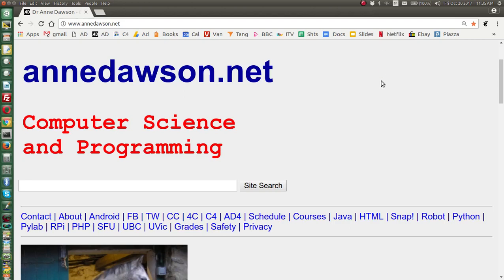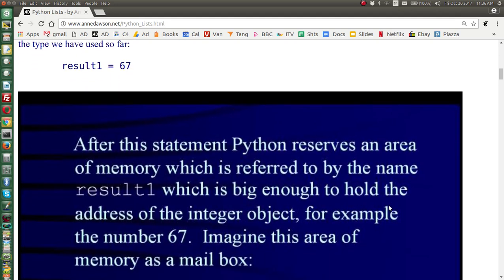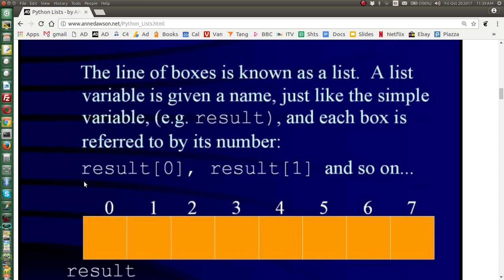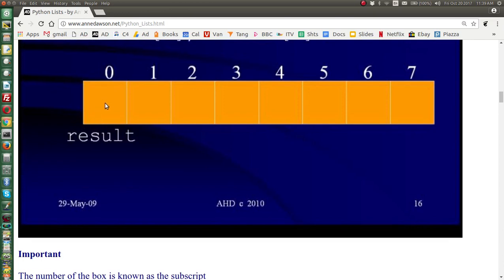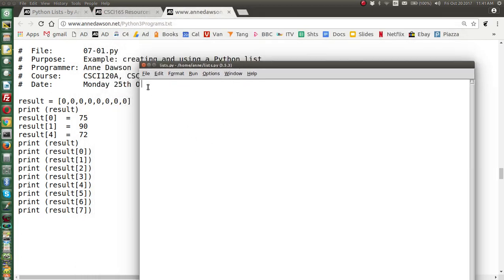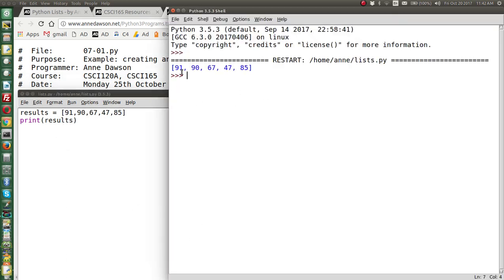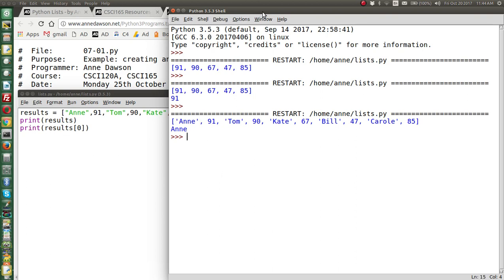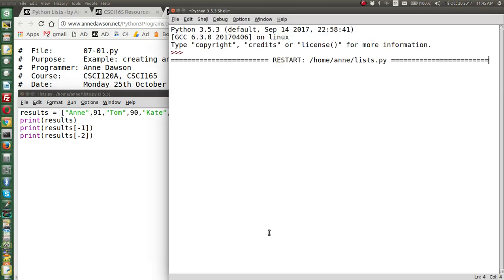python3 lists introduction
Introduction to Python 3 lists.